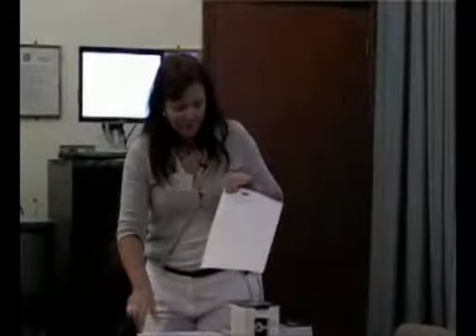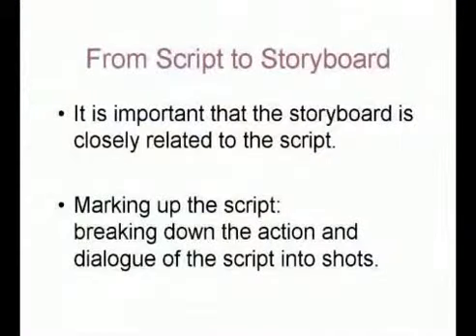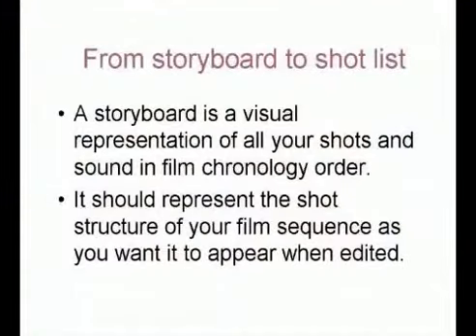Language on Film - Stage 2: Pre-production - Storyboard & Shotlist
Routes into Languages East has commissioned a collection of materials to use with year 9. The materials consist of about one hour's pre-teaching for the film and one hour's teaching after watching the film. Series Editor is Rachel Hawkes of Comberton Village College.
We were very fortunate to be able to watch the films at the Cambridge Arts Picturehouse, having piloted the materials with year 9 pupils from local Cambridgeshire schools.
We continue to develop more materials - so far, we have the following:
Kirikou
Netto (not suitable below Year 9)
Valentin
Neuilly Sa Mere (not suitable below Year 9)
Voces Inocentes
El Misterio del Paz
Les Choristes
Die Rote Jacke - materials by Benjamin Pohl
Ausreisser - materials by Benjamin Pohl
Meine Eltern - materials by Benjamin Pohl